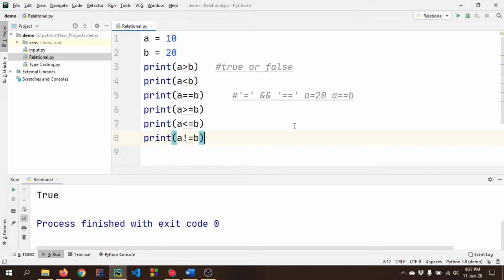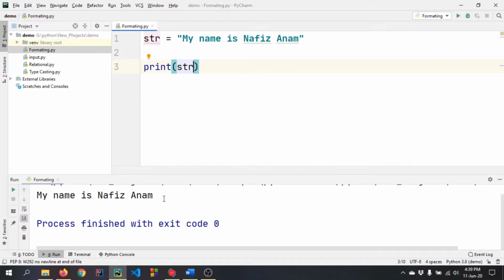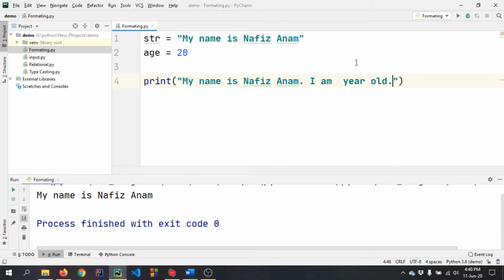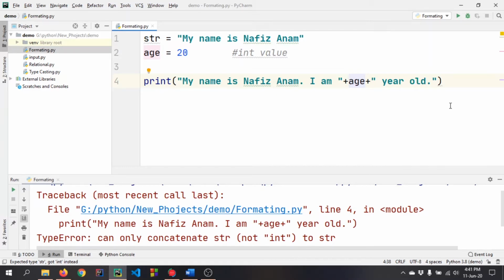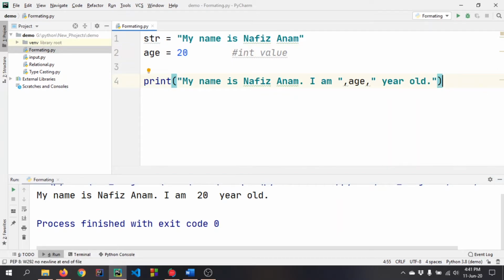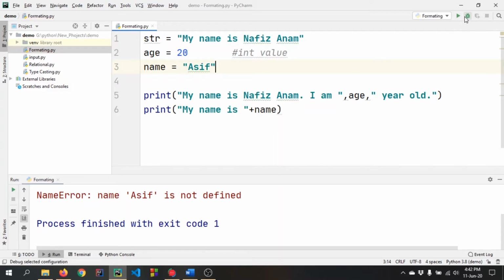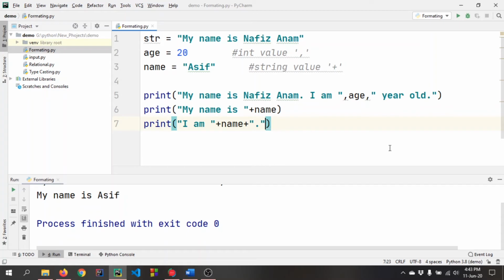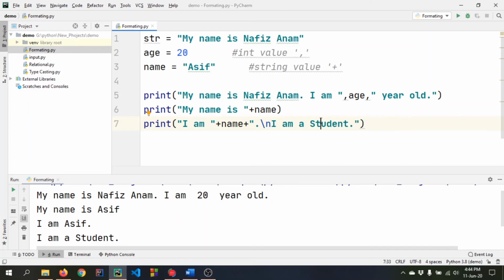How to do String Formatting in Python || Python Tutorial || Nafiz Anam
Hello Guys,

In this video I have shown you String Formatting in Python. From this video you can easily understand how this String Formatting is use in Python .
By learning this String Formatting from here, you can easily implement this String Formatting to your Python projects. And I am sure you guys will make many fantastic Python projects from this topic :: String Formatting.